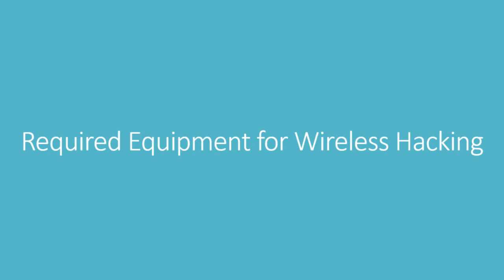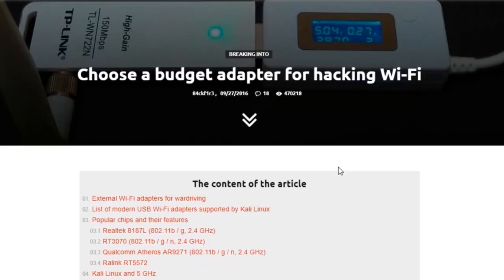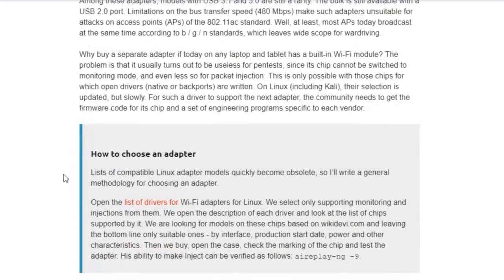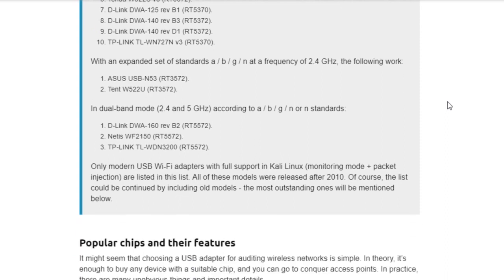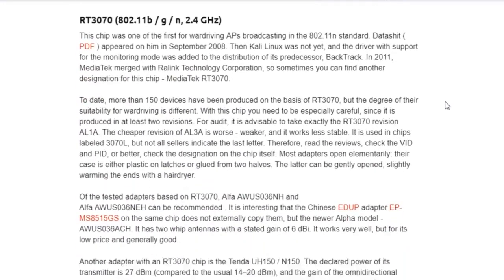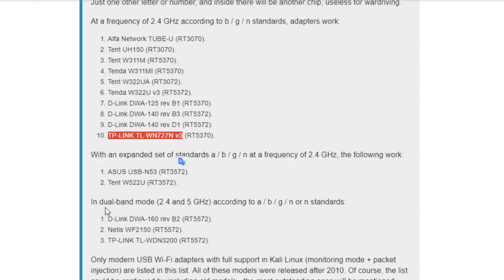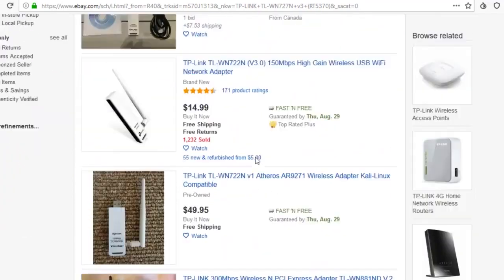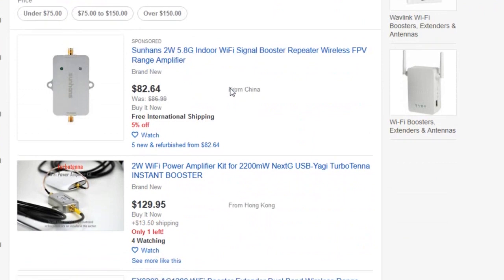4. Required Equipment for Wireless Hacking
Required Equipment for Wireless Hacking.